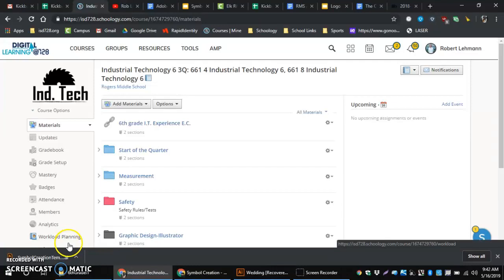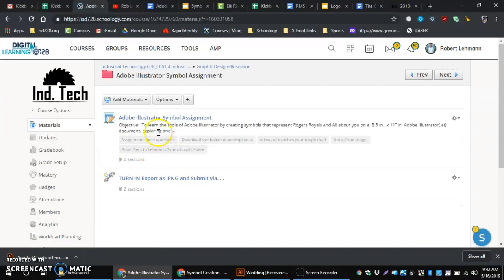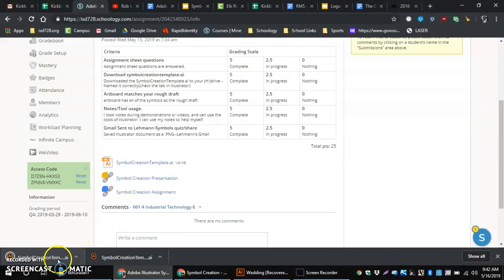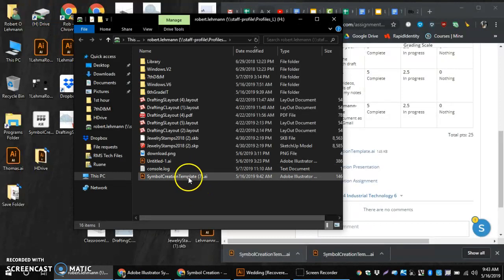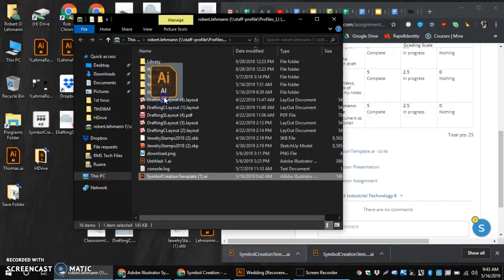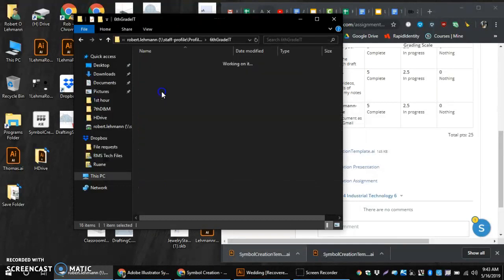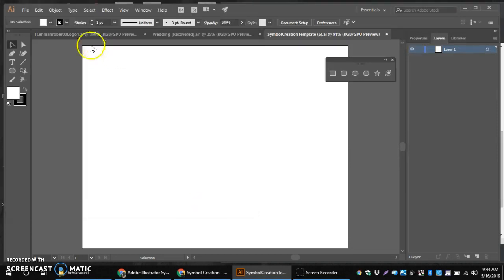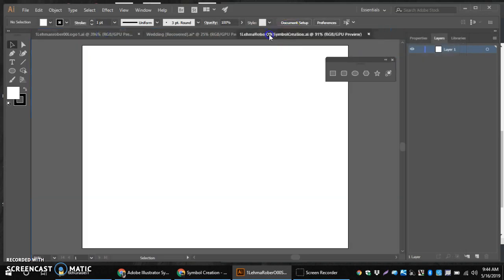Downloading the SymbolCreationTemplate from Schoology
Downloading the SymbolCreationTemplate from Schoology. Moving it to your (H) drive and Rename it.